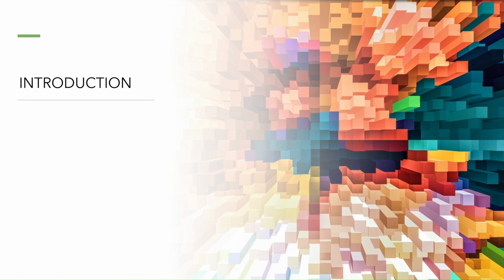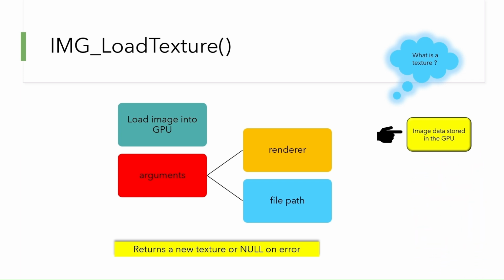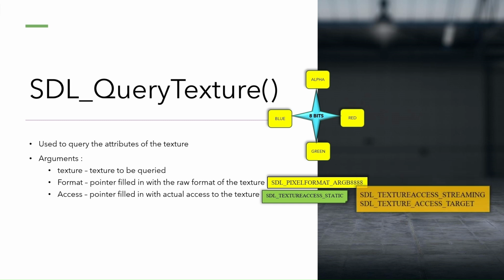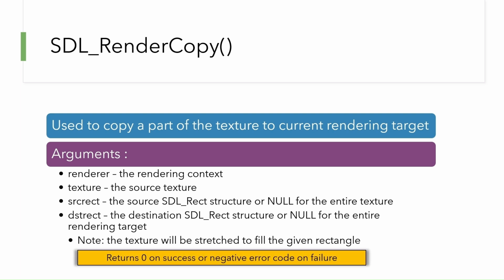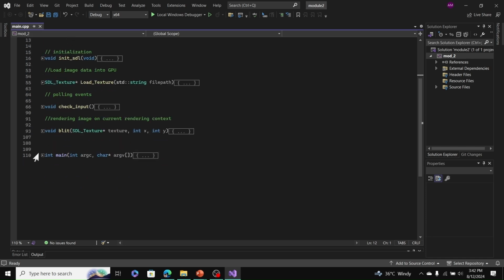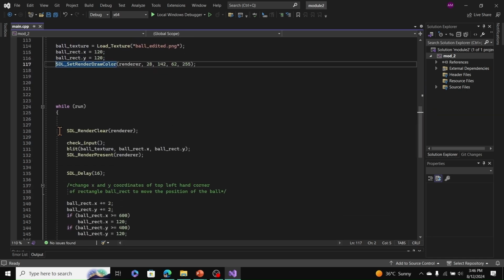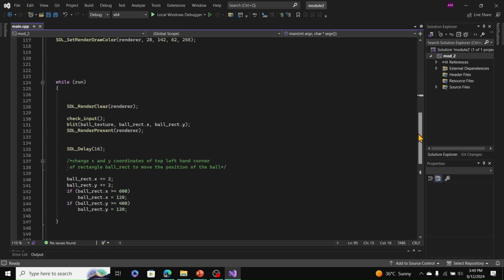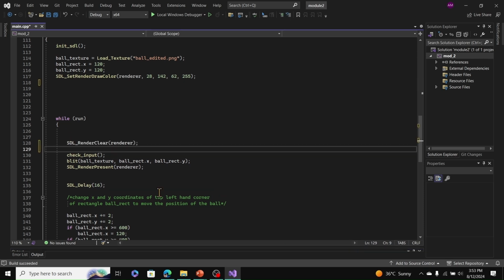Exploring the SDL Image library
In this session we look at the functions in the SDL Image library. This library works in tandem with the SDL Development library that we have discussed in sessions 1 and 2. Learn how images are handled by the SDL library